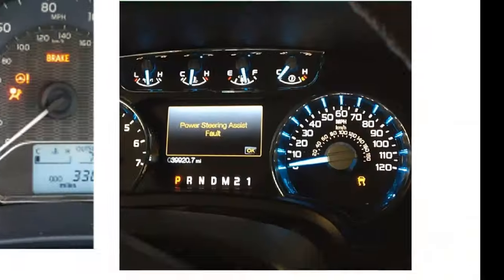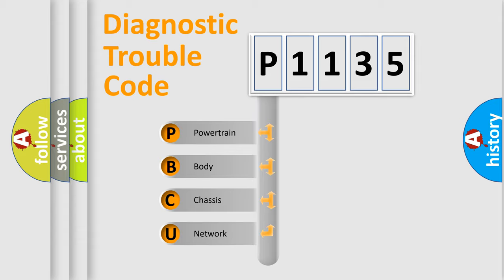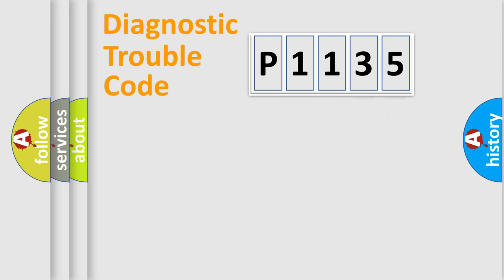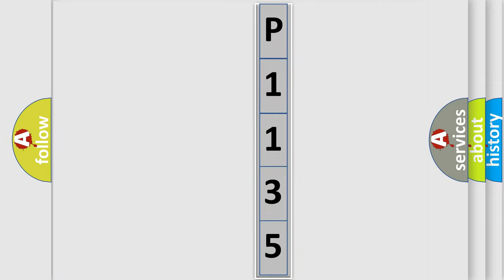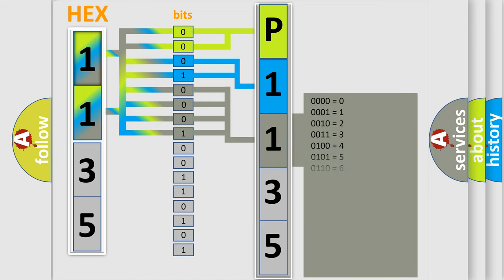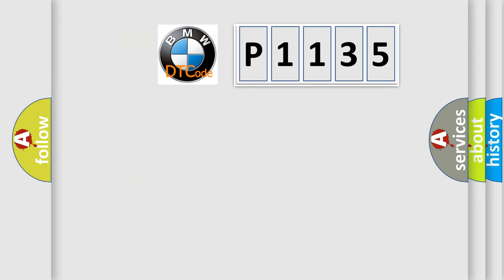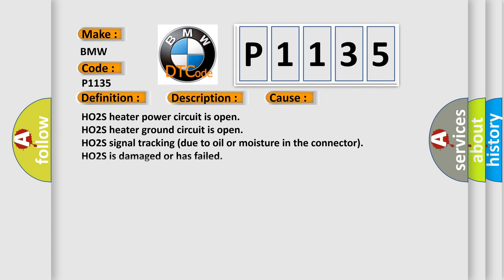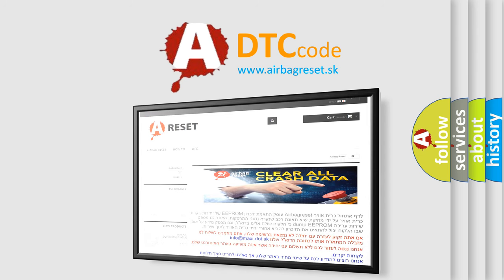DTC Hyundai P1135 Short Explanation